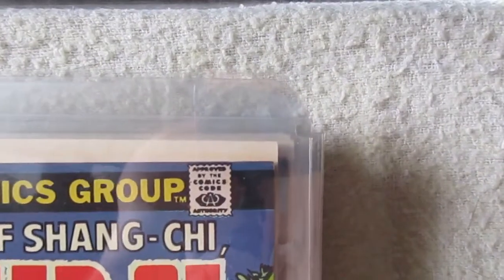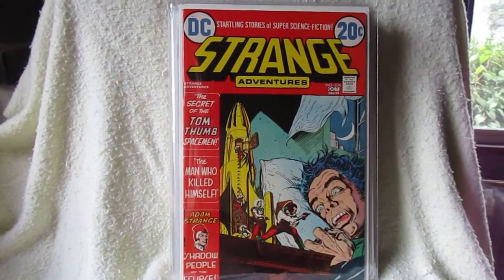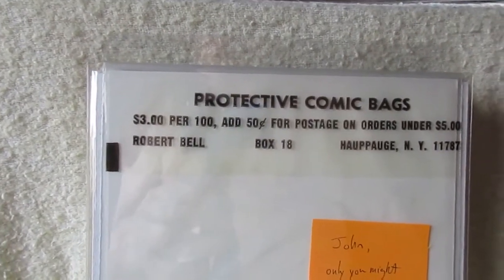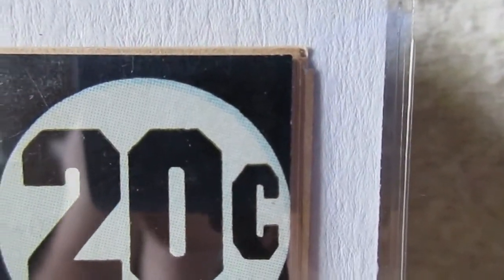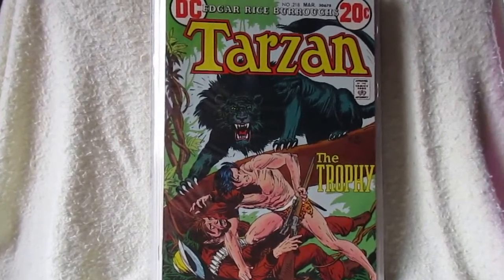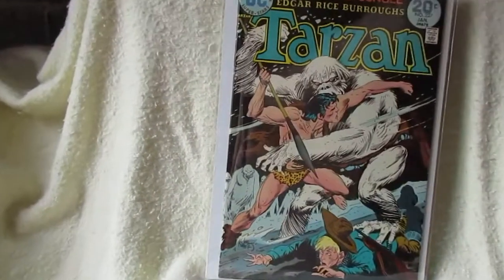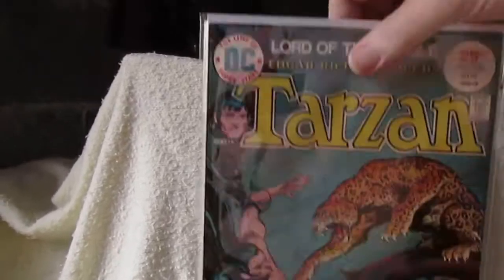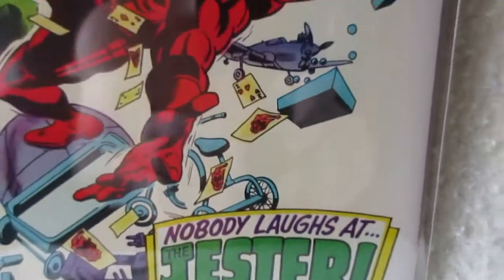COMIC BOOK HAUL from a YouTube pal....!!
Silver Age, Bronze Age, eta nick